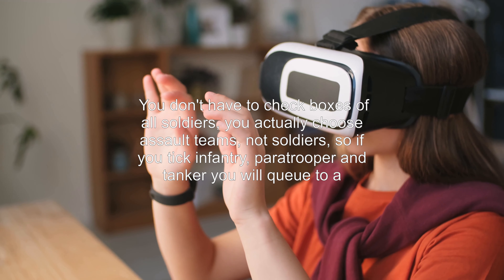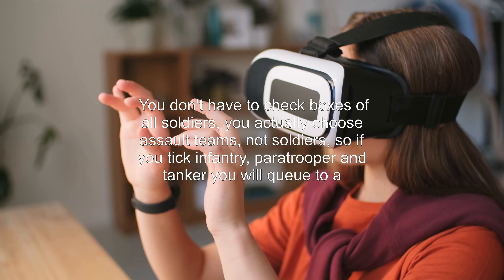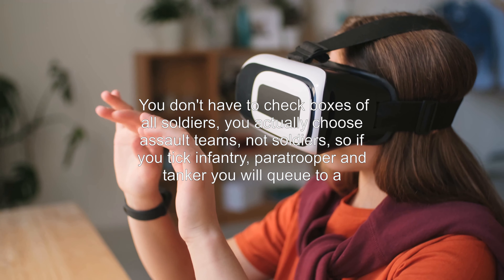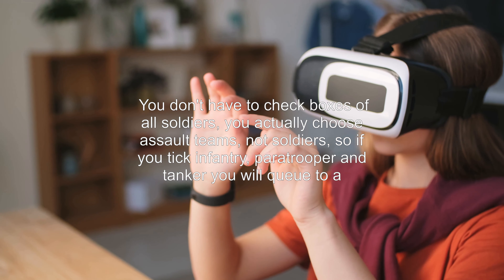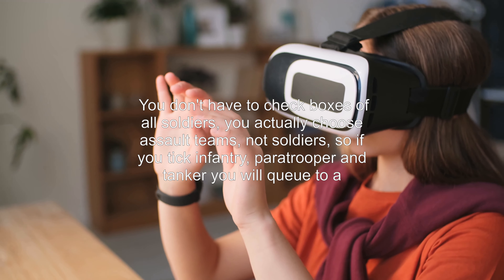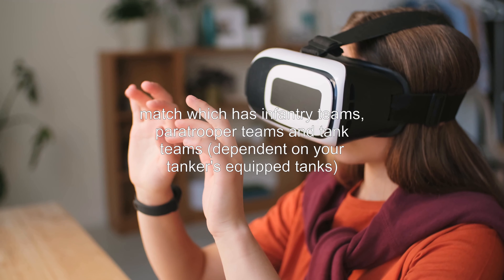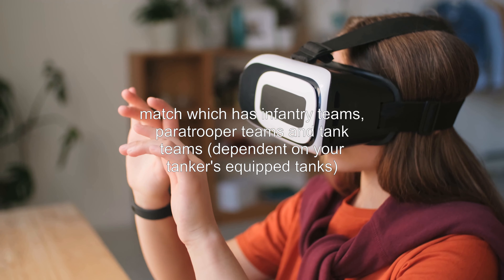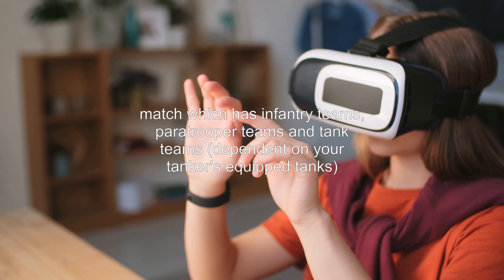How do you switch between classes?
heroes-and-generals: How do you switch between classes?

Related to: heroes-and-generals